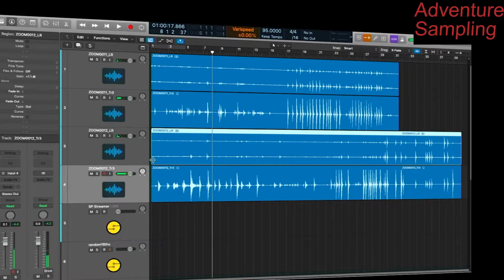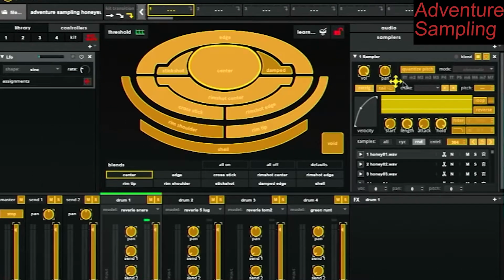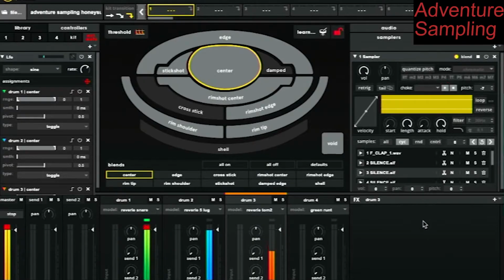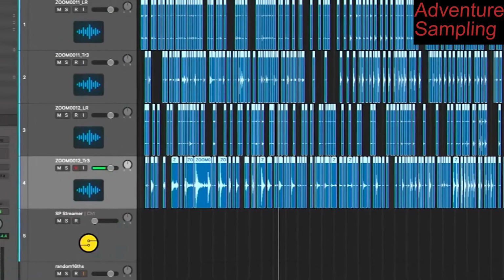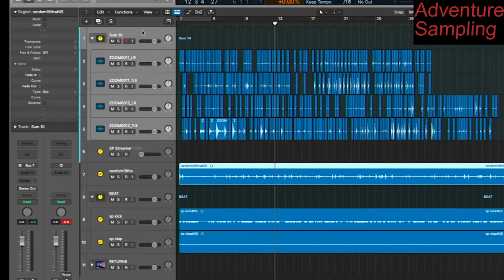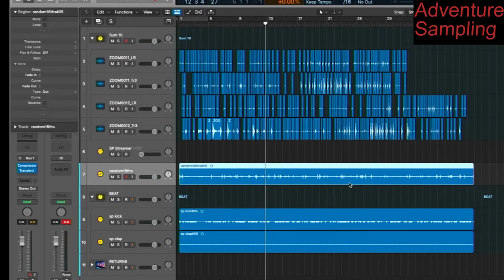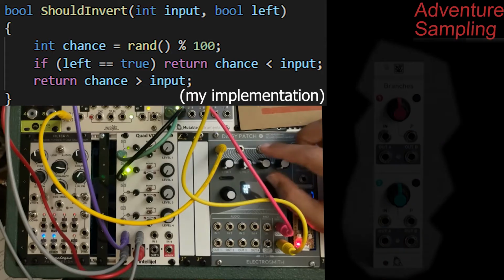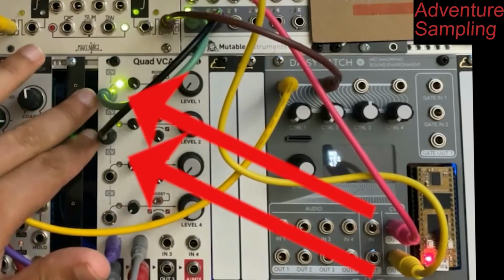adventure sampling ep8 honeysuckle piano random selection crossfade